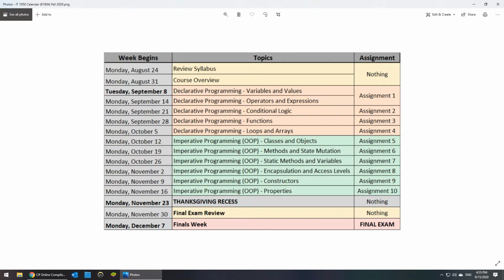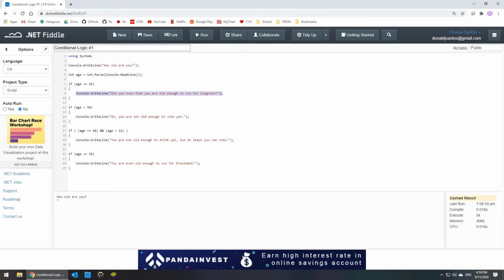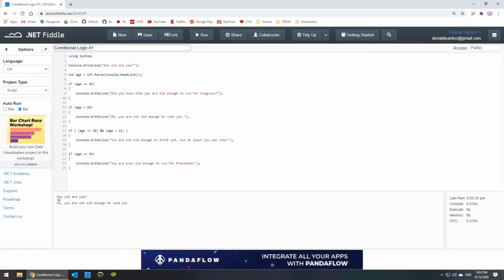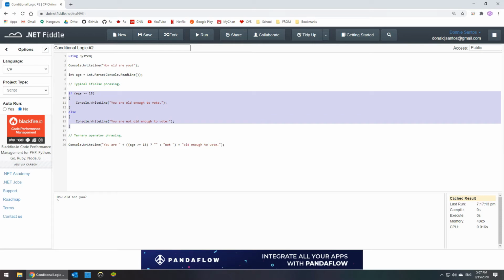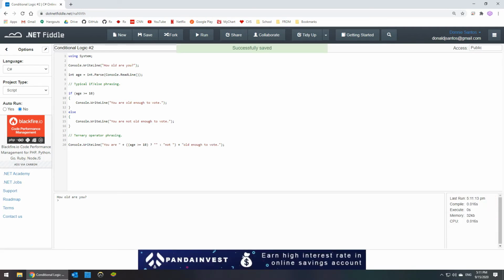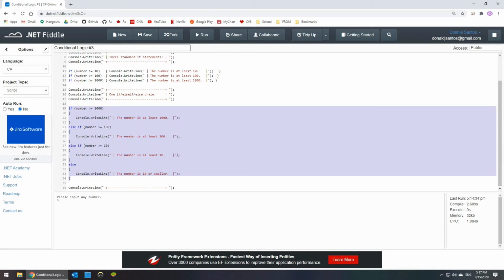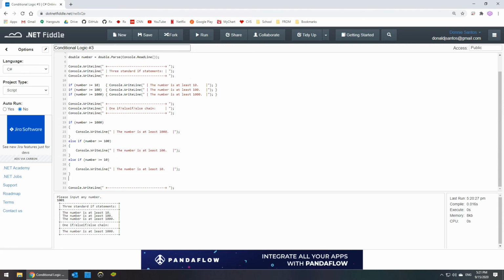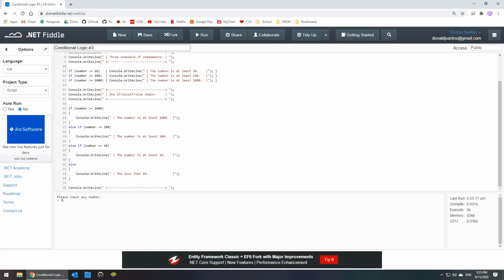C# Tutorials - .NET Fiddle Reboot 2020 (Conditional Logic)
Working towards updating my C# course towards all online-format. This week's topic is Conditional Logic (if statements) in C# .NET.